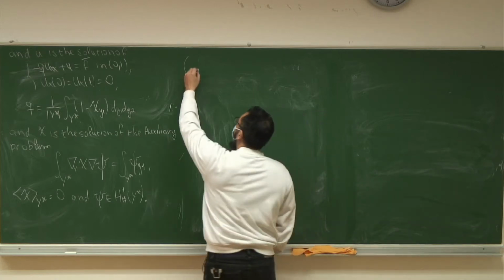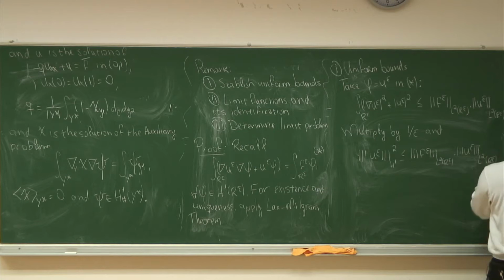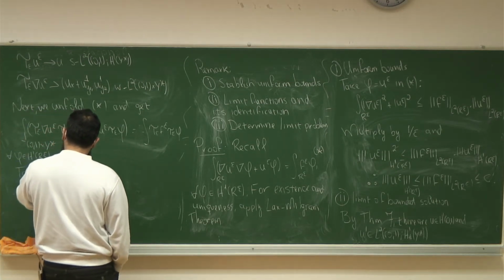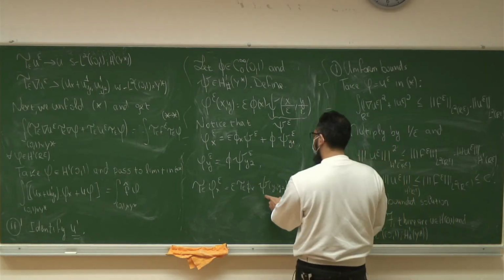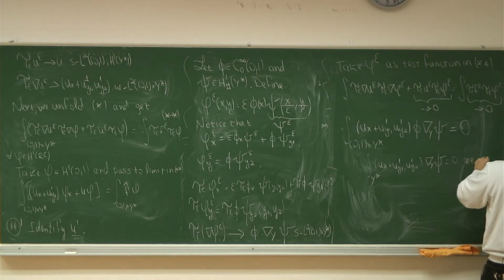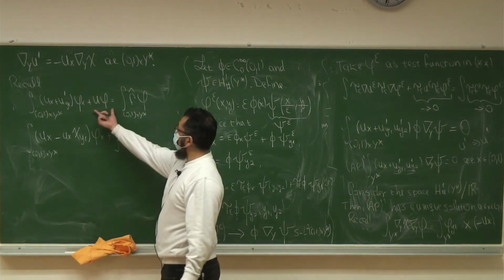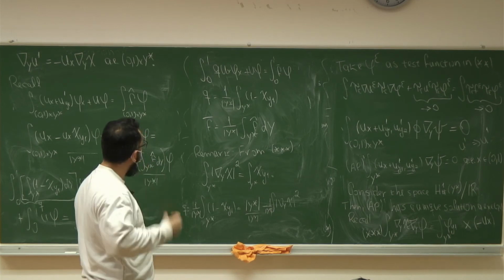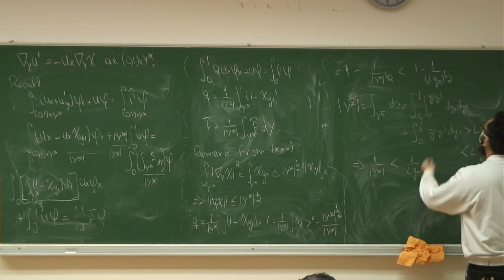Matematička analiza višeskalnih problema u mehanici fluida Nakasato 2nd part 3 3 2022